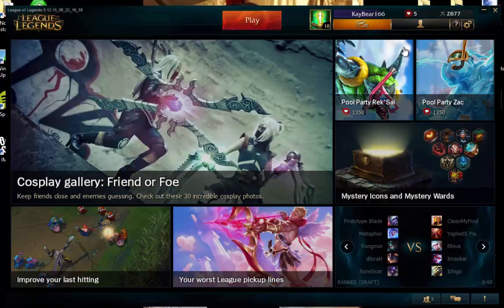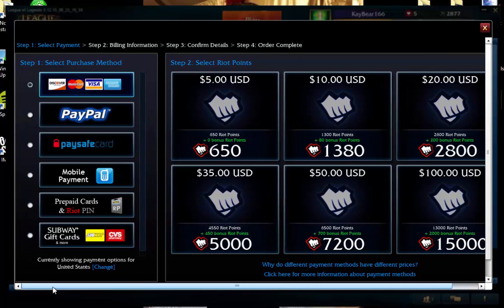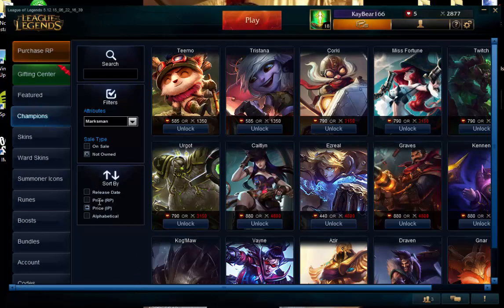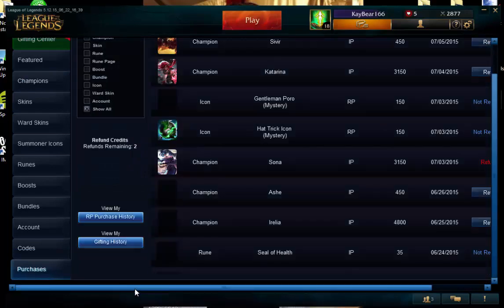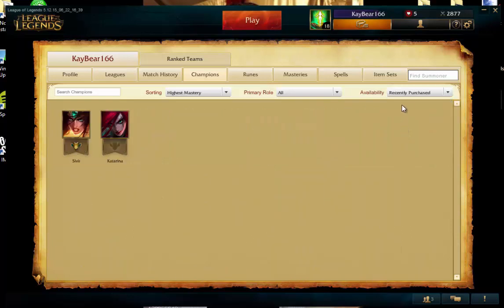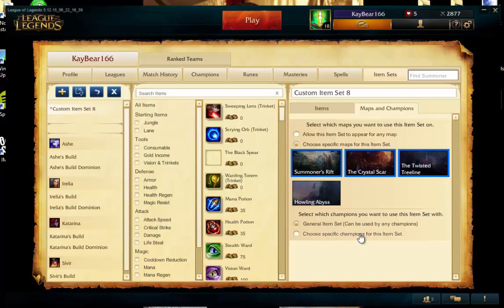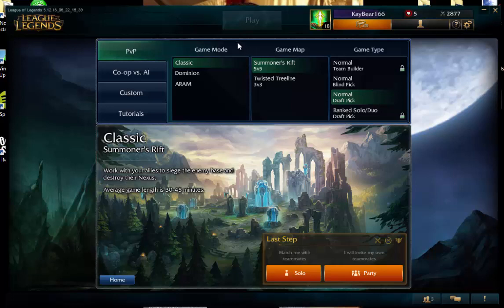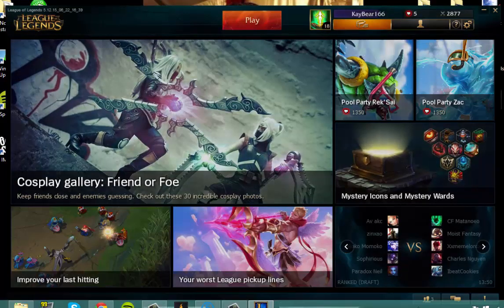League Of Legends | Walkthrough/Guide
Hey guys! I thought I would make kind of a walkthrough of what I've learned by myself from League Of Legends and maybe this could help you! My next couple of videos will be based off of Build, Ability sequences, and some facts on certain characters that I can show you at the moment.

If you're reading this, make sure to leave a like on this video and

"Thus with a kiss I die."
-Romeo&Juliet